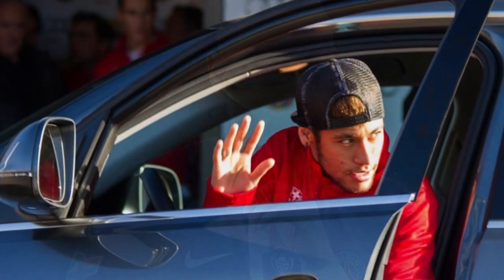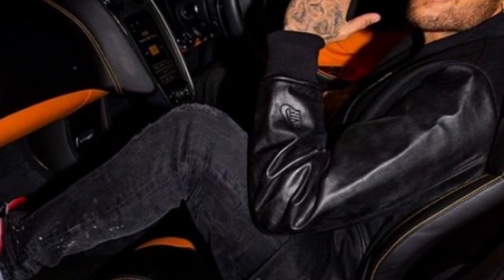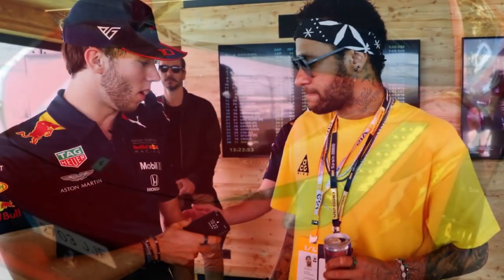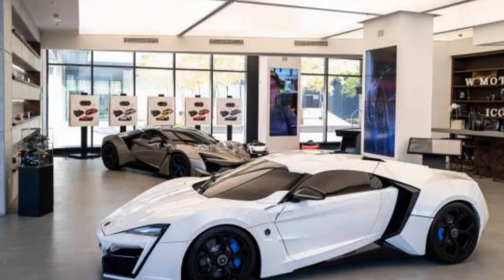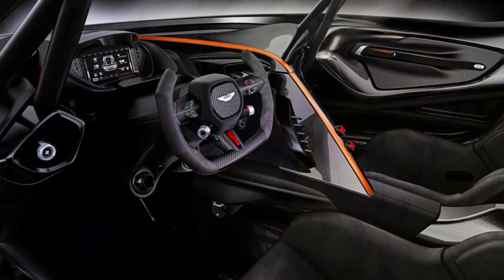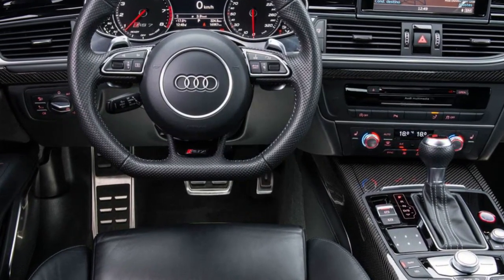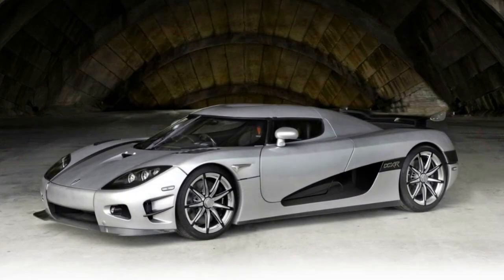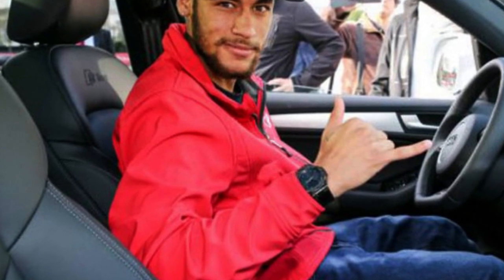Inside Neymar's Multi-Million Dollar Car Collection | Luxury Lifestyle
Join us as we take an exclusive tour inside the garage of one of the world's top football players, Neymar, to explore his jaw-dropping car collection. From high-end supercars to rare vintage classics, each car is a masterpiece and a reflection of the superstar's luxury lifestyle. In this video, we'll show you his favorite cars, their features, and the stories behind them. Get ready to be amazed by Neymar's incredible car collection!